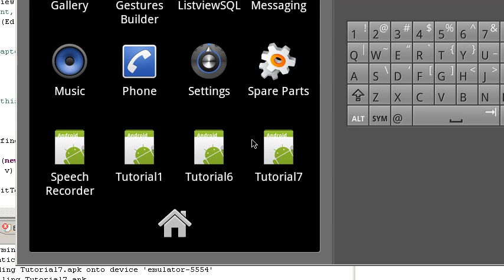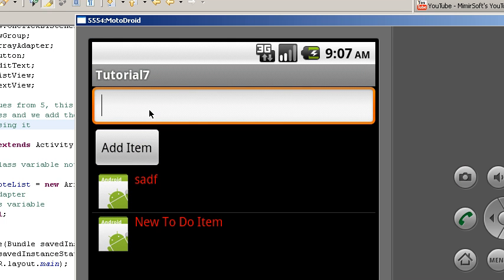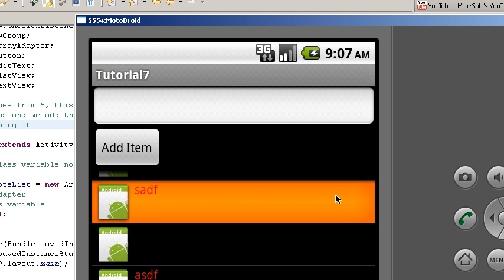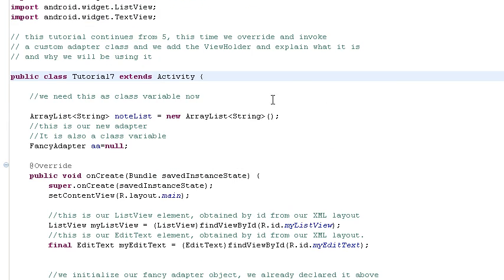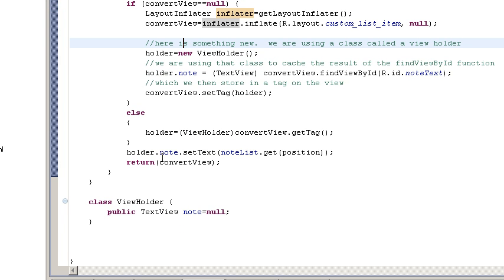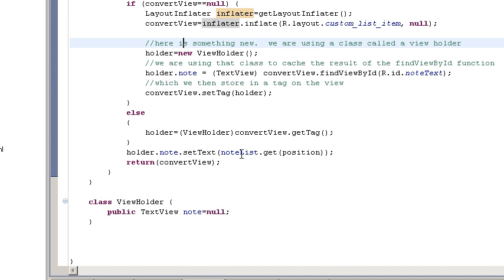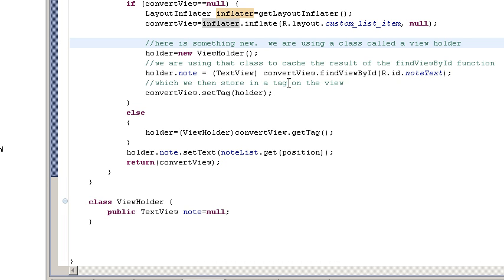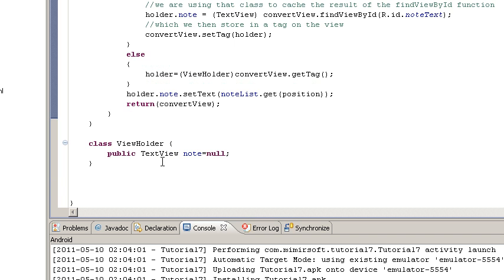Android Tutorial 7 - Introducing the ViewHolder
if you would like more, or have requests.

In this video, we introduce the ViewHolder class, and why we like it.  The ViewHolder class is used in conjunction with an ArrayAdapter, to cache the results of all findViewById calls.  This speeds up our lists by up to 30 percent when we start dealing with very large lists.